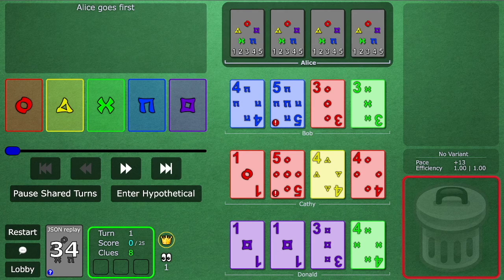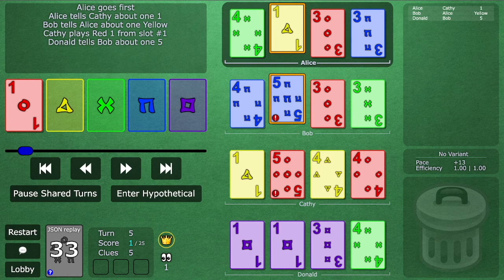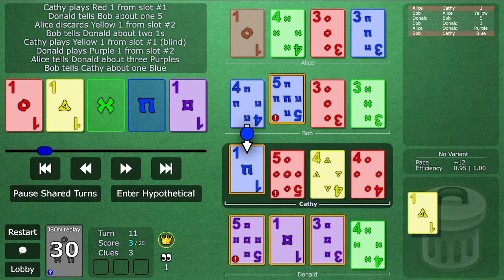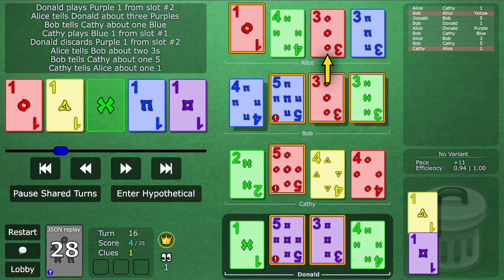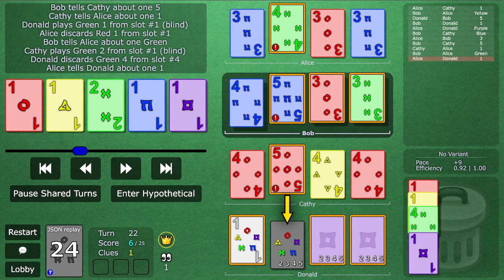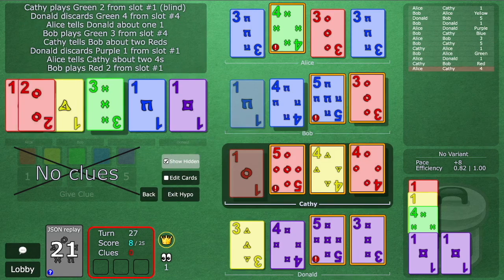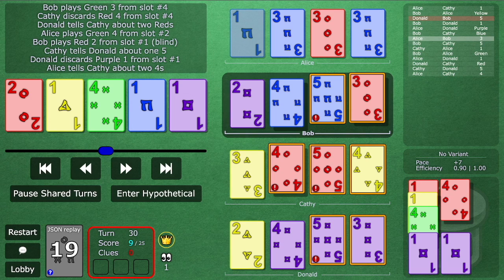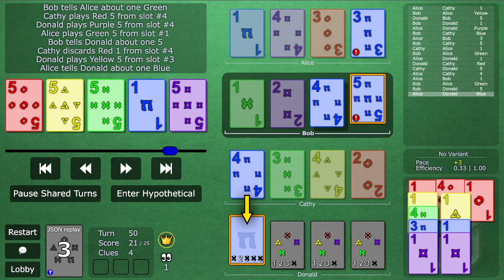Hanabi Beginner Reviews | Episode 2: Safety First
When a tricky deal meets an even trickier team!